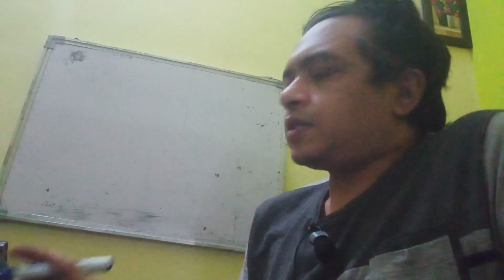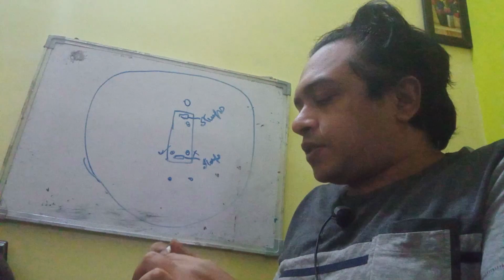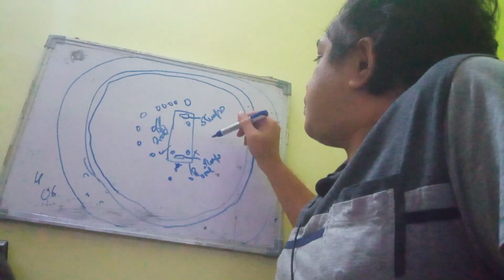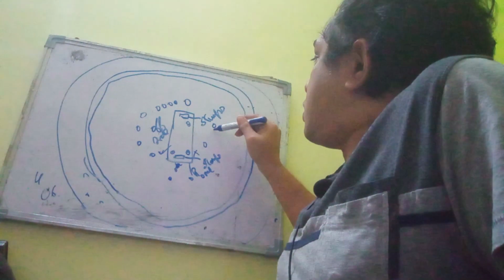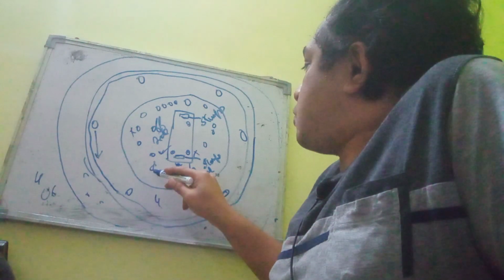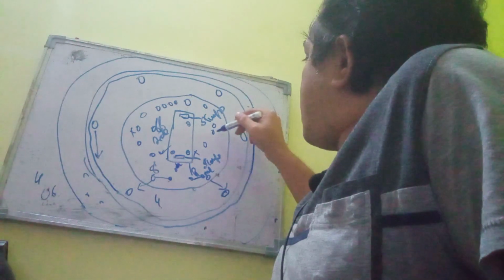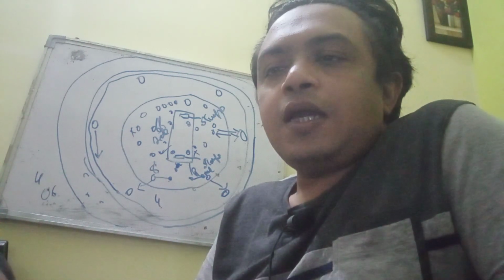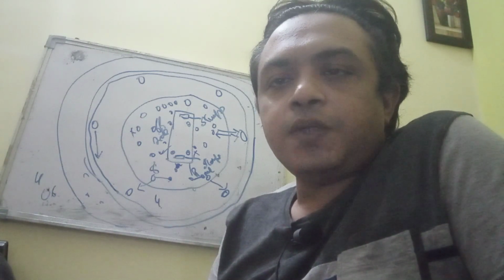Cricket tutorial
Basic knowledge of cricket.